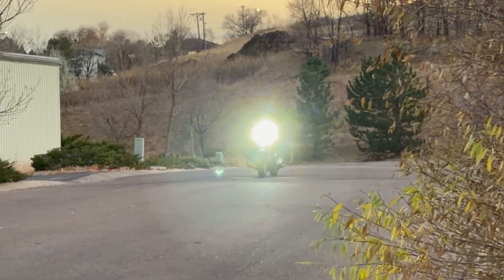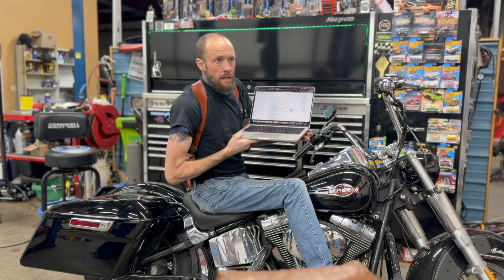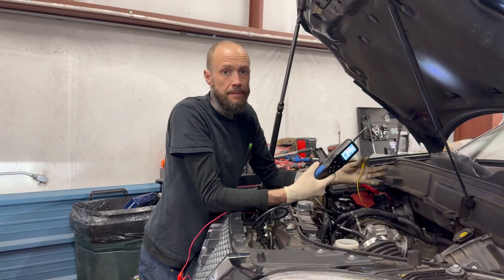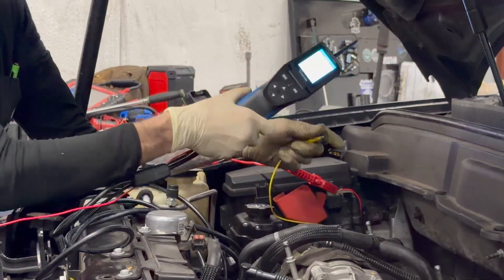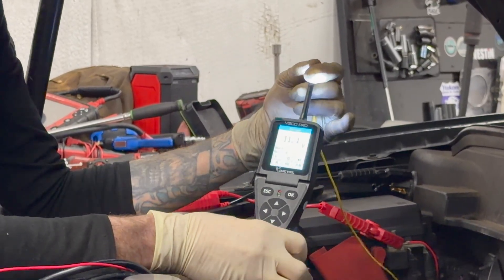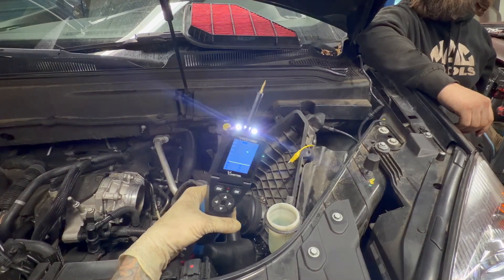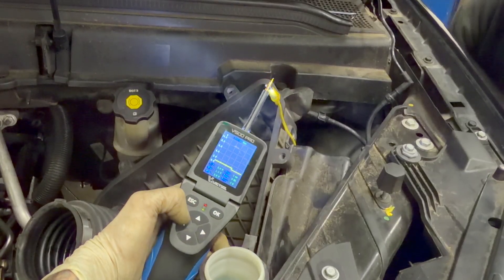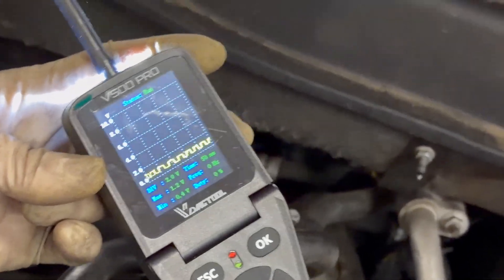Stop Guessing! Diagnose GM ABS Sensors with a 12V Power Test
2009 GMC Acadia WSS Diag
Diagnose GMC WSS

Most GM wheel speed sensors don’t generate their own signal — they need a 12-volt power feed. If that power or ground is missing, your ABS light will come on even if the sensor itself is fine.

In this video, I show how I diagnose GM wheel speed sensors the RIGHT way — by testing the 12V power, the ground, and the signal, instead of guessing and firing the parts cannon.

This applies to tons of GM vehicles:
Chevy • GMC • Buick • Cadillac • Pontiac • Saturn

Got an ABS or traction light on? Drop your year/make/model — I’ll help you narrow down which wheel is causing the problem.

GMRepair WheelSpeedSensor ABSRepair 12VoltSensor ActionAutomotive GriffzillaGarage In today’s video, we’re digging into a 2009 GMC Acadia to diagnose that dreaded WSS (Wheel Speed Sensor) issue . If your Acadia is throwing ABS, traction control, or stability control warning lights, this walkthrough will help you understand what’s going on, where to start, and confirm your diagnosis using a oscilloscope.

I’ll take you step-by-step through the symptoms, the scan tool readings, what to look for, and how to pinpoint whether the problem is the sensor, wiring, hub, or something deeper. If you own a GM SUV, this is definitely worth watching!

🔍 What you’ll see in this video:
* Common WSS symptoms on the GMC Acadia
* Live scan data & diagnostic process
* Inspecting wiring, connectors, and hub assembly
* Troubleshooting tips for DIYers
* What to fix before replacing parts unnecessarily
* How to use Oscilloscope

Whether you're a DIY mechanic or just trying to understand your vehicle better, this video breaks down the problem in a simple, clear, and practical way.

I am offering a one time call for $27.00. I guarantee your car will be fixed or you’ll know where to start.. all you have to do is pick the phone up text/call . Simply follow what it tells you to do; I’ll text you or call you back.